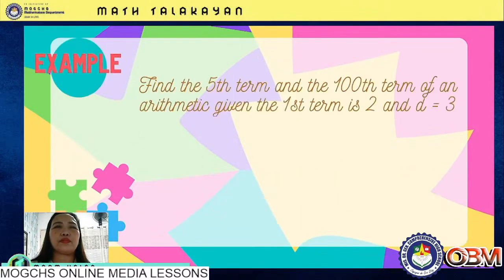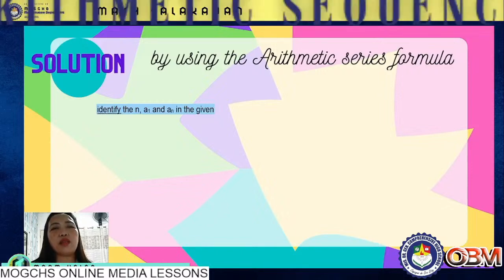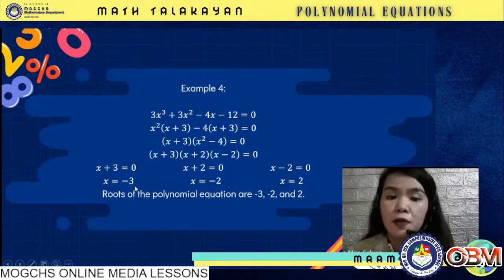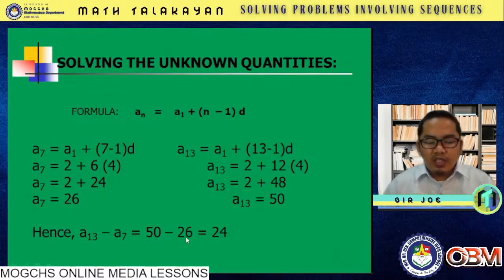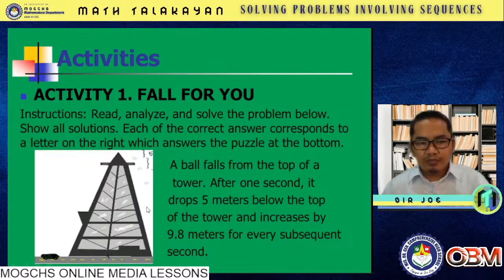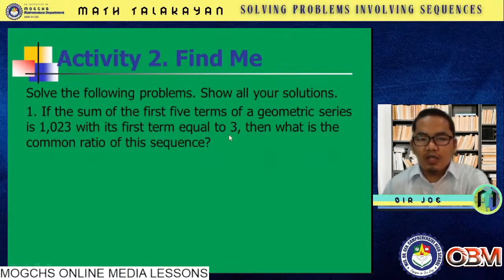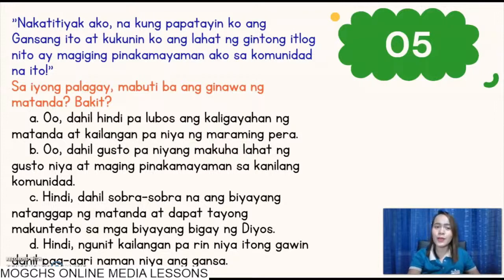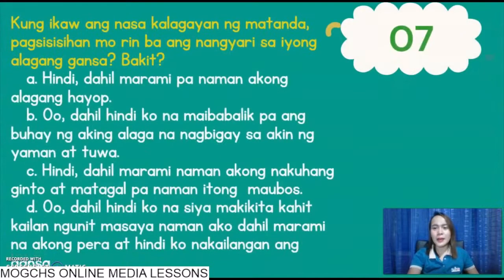MOGCHS ONLINE MEDIA LESSONS - (10/19/2021)